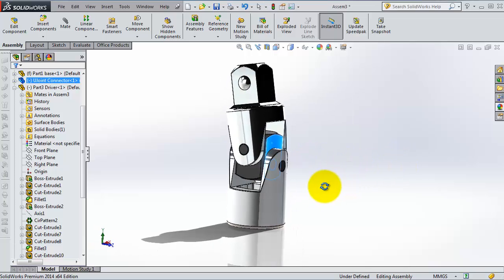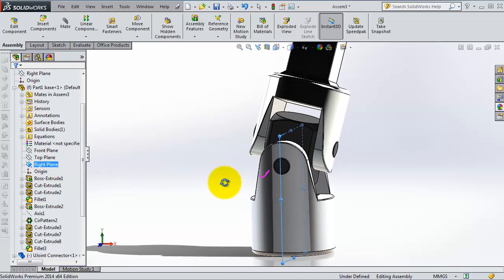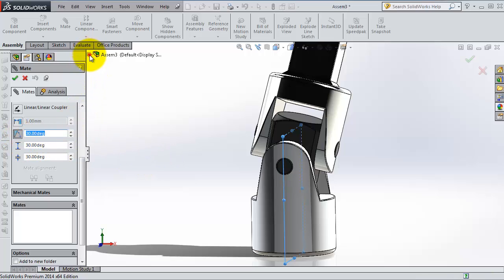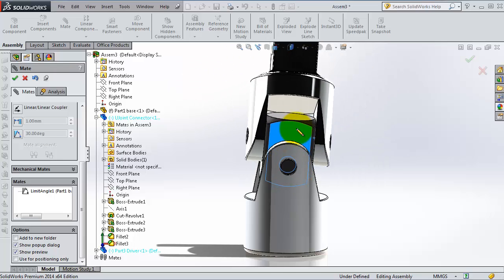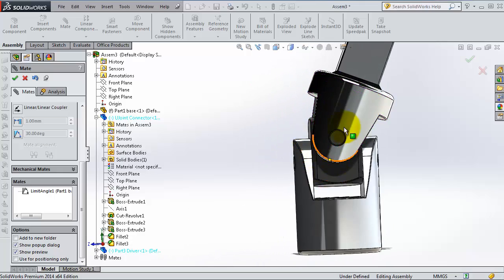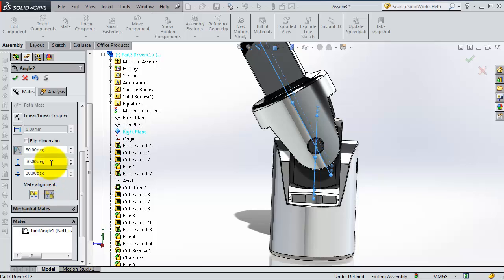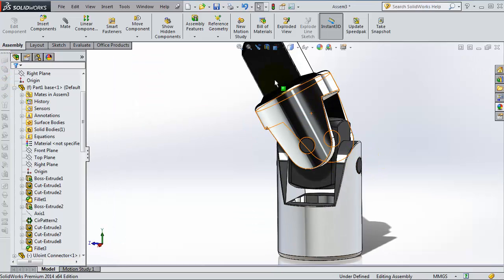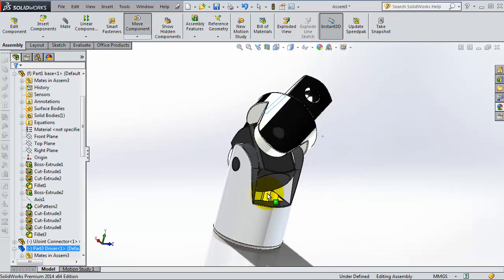SolidWorks Assembly Tutorial 122: Angular limit mate